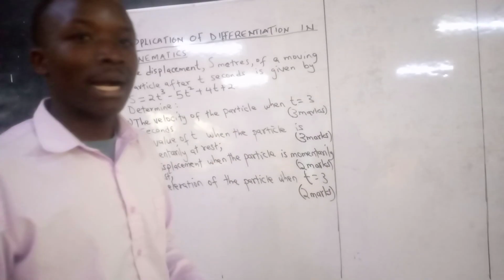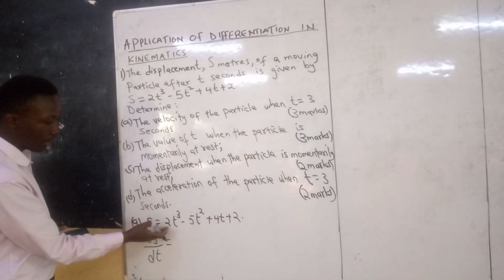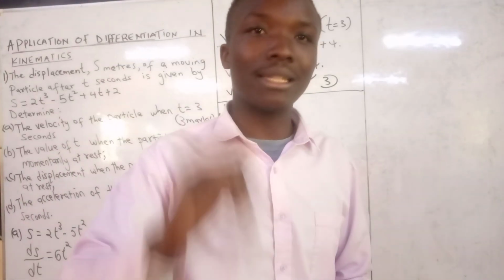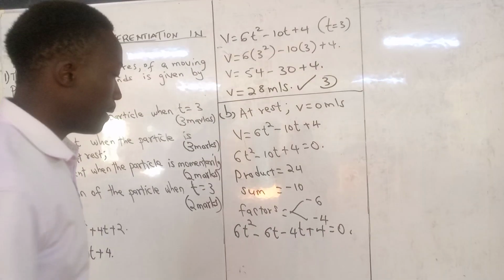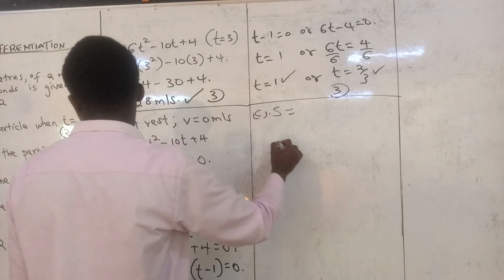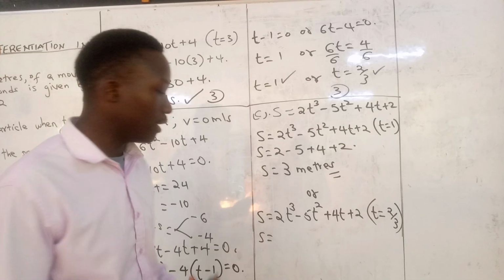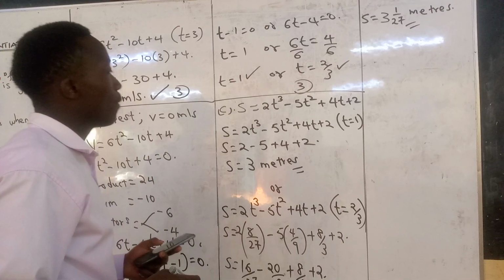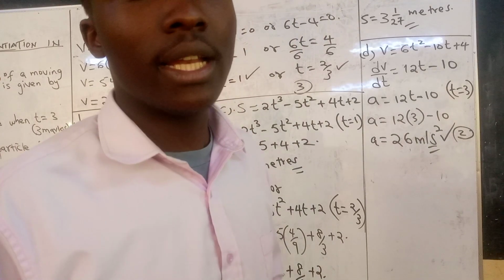APPLICATION OF DIFFERENTIATION 🖊️ 📚📖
Differentiation in Kinematics